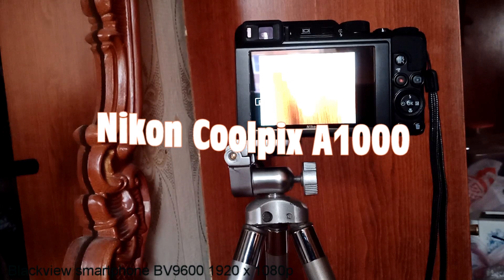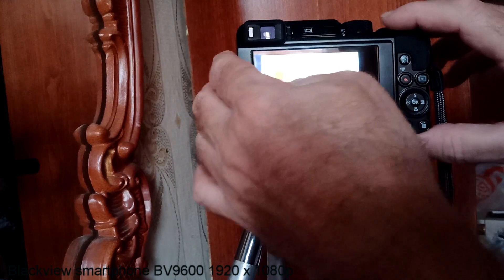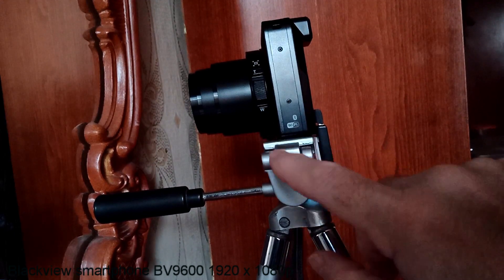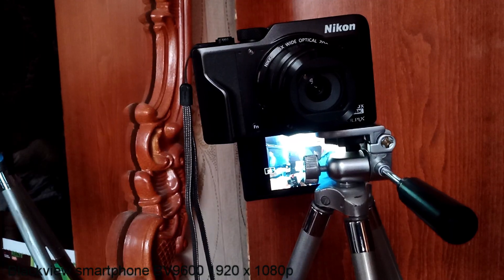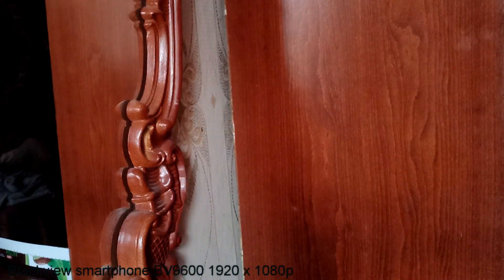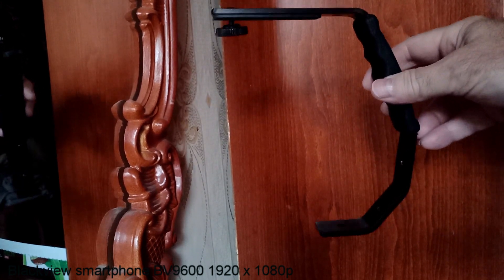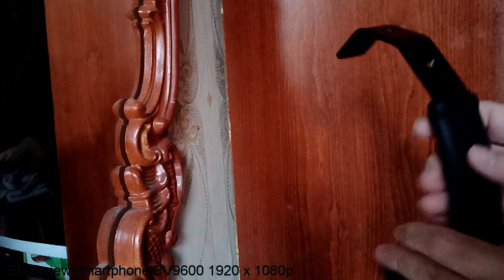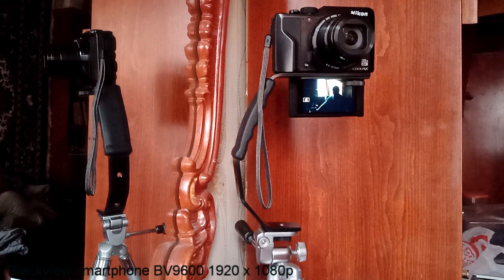Light Bracket - Nikon Coolpix A1000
Using a light bar/bracket to fix interference with the Nikon Coolpix A1000 flipdown selfie monitor screen and a tripod. Tripods typically get in the way of using the flipdown selfie monitor screen. They can be too big making it impossible to flip down the monitor or, if you are able to safely flip it down the tripod mount is blocking the screen. Using a light bar/bracket can overcome this problem.